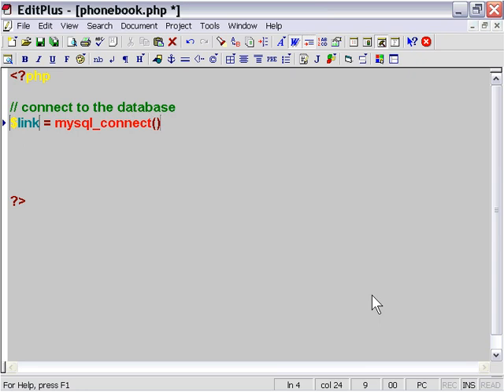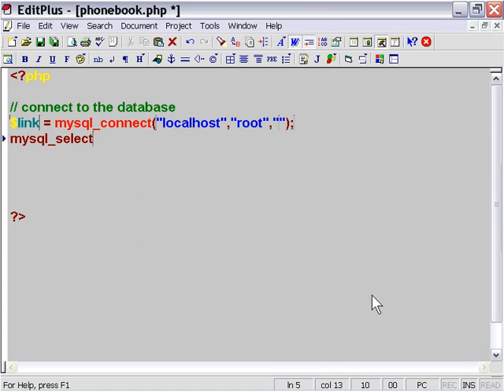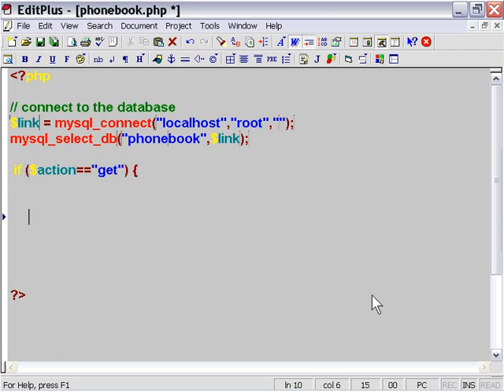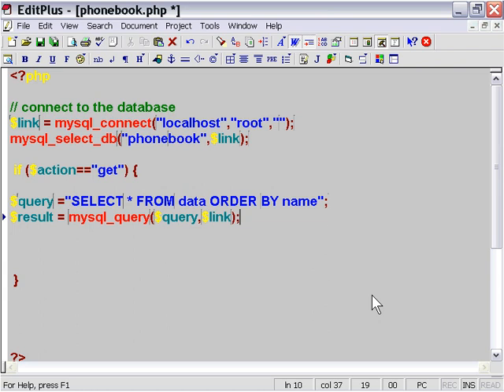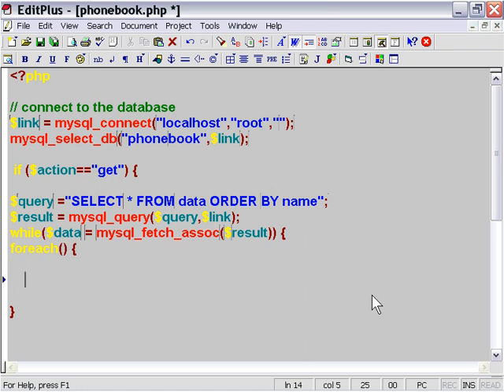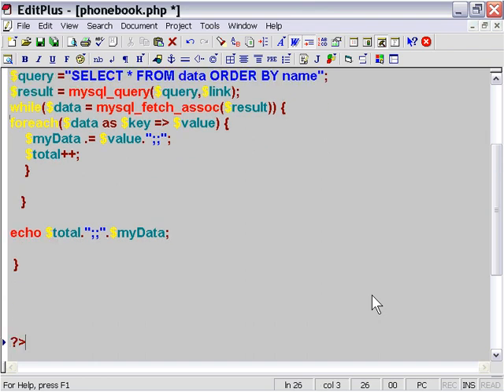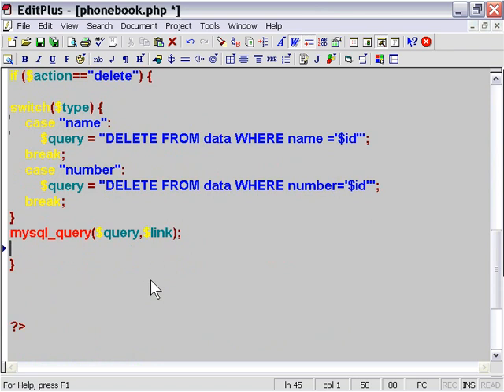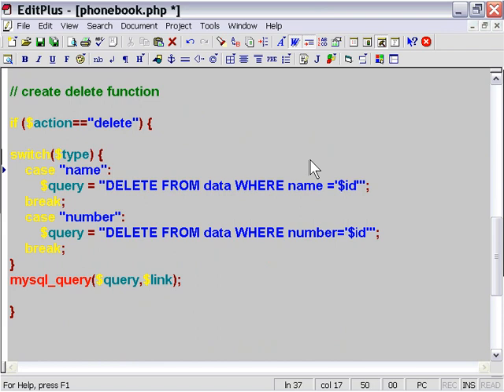AutoPlay Advanced Chapter 4 Lesson 5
PHP MySQL Integration - Creating our PHP Functions